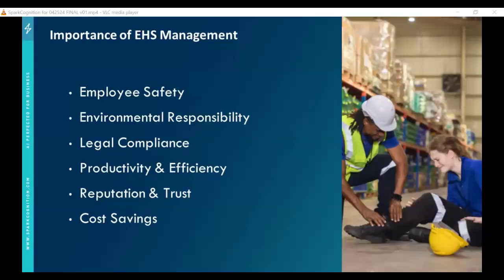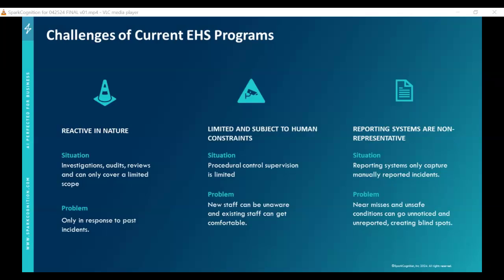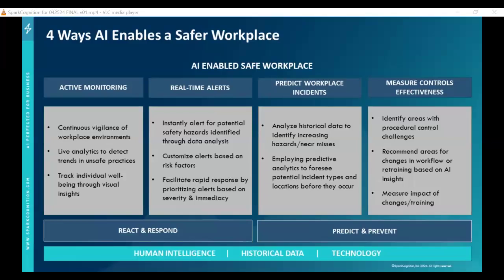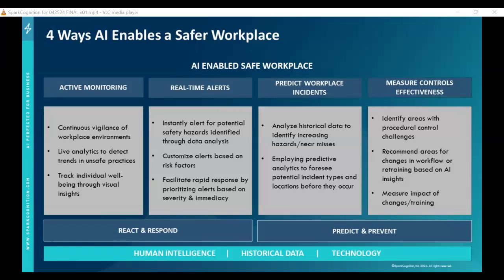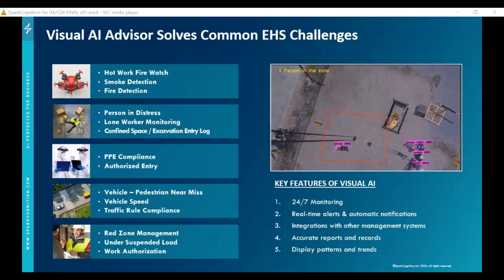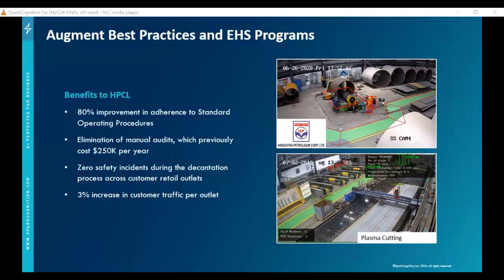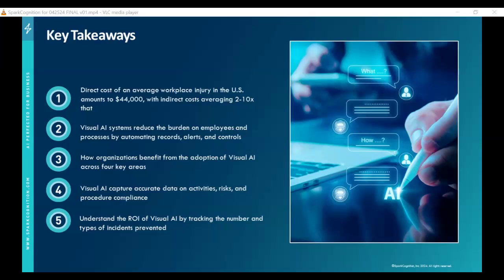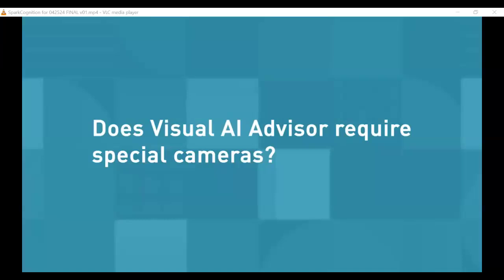Webinar: Top 4 Ways Visual AI is Enabling a Safer Workplace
Join us for an enlightening webinar during which we’ll demystify visual AI, showcasing practical examples of how industry leaders redefine their EHS practices.